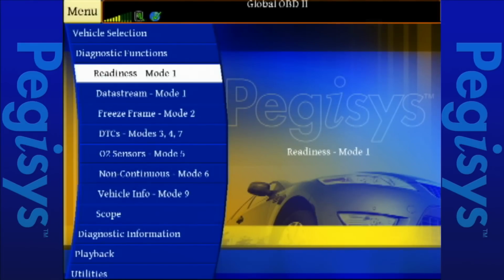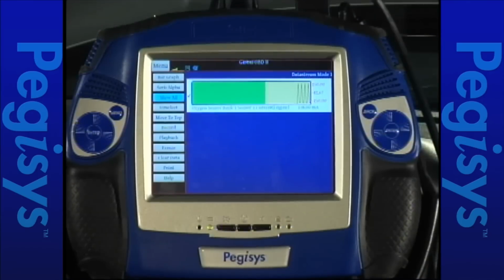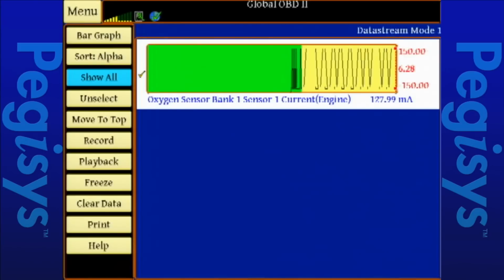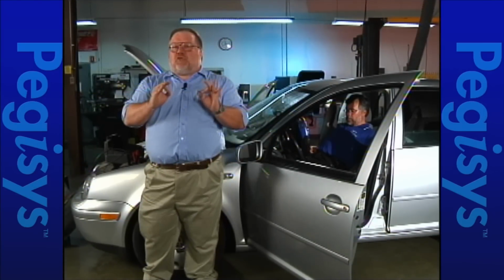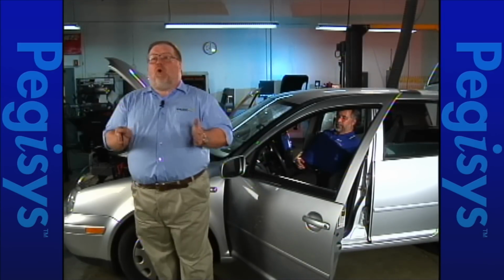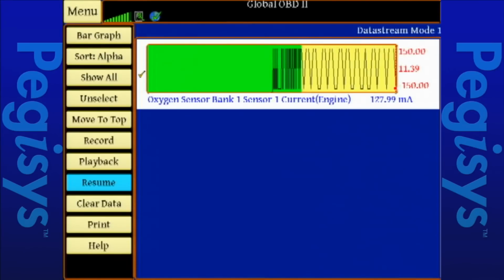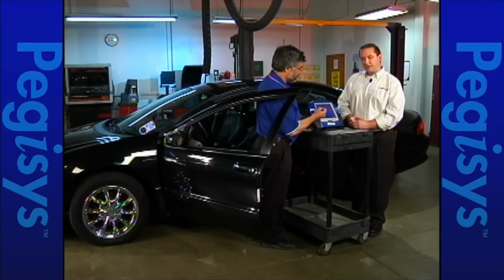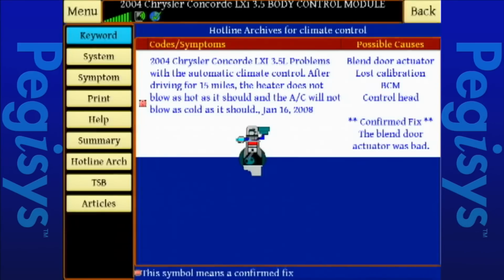Pegisys Direct Hit Technician Webinar 062910 Part 3.f4v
Pegisys with Code Assist ™ and Direct Hit Technician ™ Webinar

Work was performed on 3 separate Test and Diagnose for Code and No Code type of vehicle failures.

1.       We will work on a difficult to obtain scan tool access and repair information, the SUBARU with a symptom of check engine light on, with multiple codes, and all relays and solenoids cycling on and off.  We will show how to test and we will show the cause.  Codes P1101 -- Manufacturer Controlled Fuel and Air Pump Metering as well as P0500, P1121 and P1510 Codes discussed.

2.       Follow this difficult exercise with an even more difficult automobile a Volkswagen with a P0420 Catalyst Efficiency code this is also the same code as a Volkswagen long code 16804.  We will look at the Data Display groups and run a forced monitor test on the front and rear HO2S validating their response time.  We will also perform a Volkswagen catalytic converter test.  We will then determine the cause and the repairs to perform.

3.       The final vehicle we will look at will be a Chrysler with symptom of Climate Control that has poor AC and Heating performance with NO Codes detected.  We will show how to test and determine the cause.

All this will be done with the Pegisys with Code Assist ™ and Direct Hit Technician ™ database at the fender while never leaving the vehicle to obtain additional information, saving time, and improving efficiency and profitability for the technician.